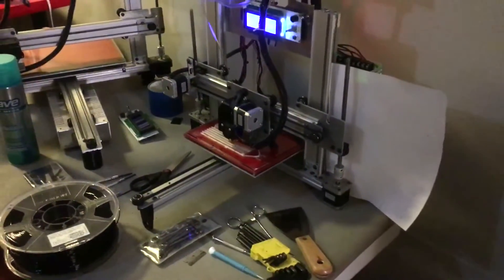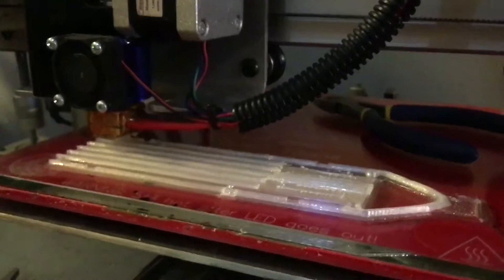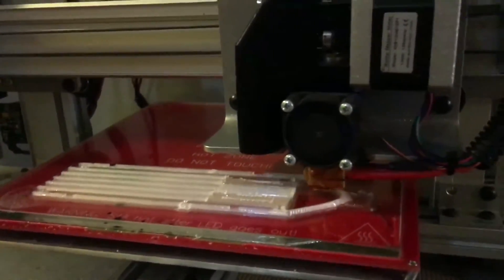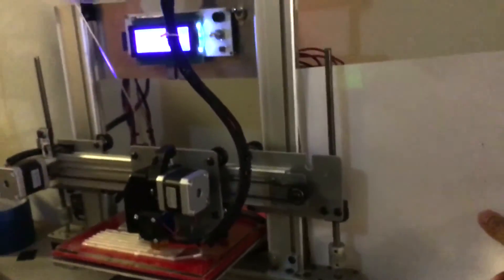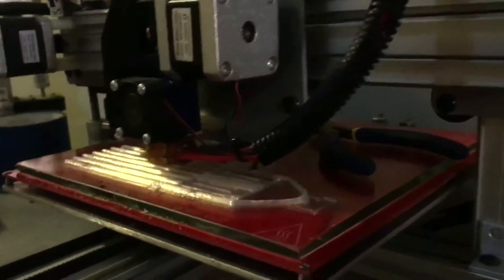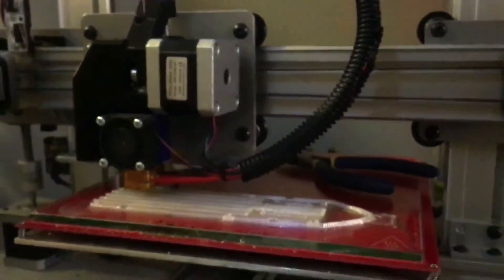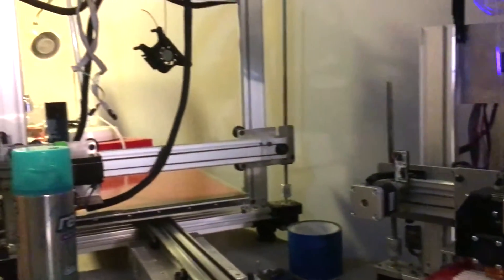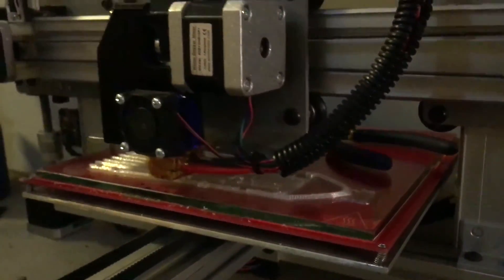eSUN PETG - My Print Settings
PETG Filament: eSUN 1.75mm Clear
Nozzle temp: 249C; first layer: 252C
Bed temp: no heat
Directly on glass, use hairspray until tacky
Speed: 30mm/s perimeters; 45mm/s infill
Infill: 100%
Later height: 0.2mm
Brim width: 3mm